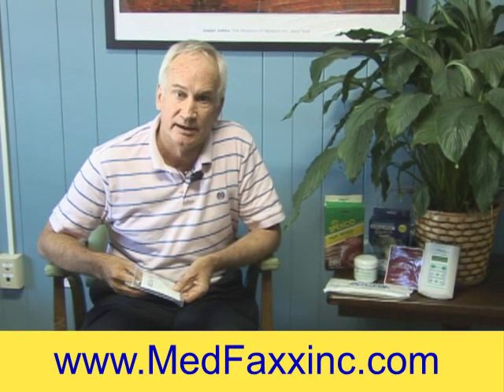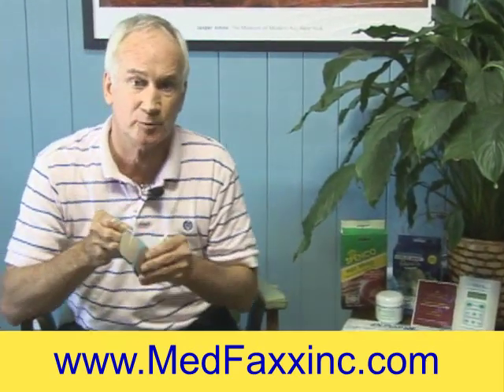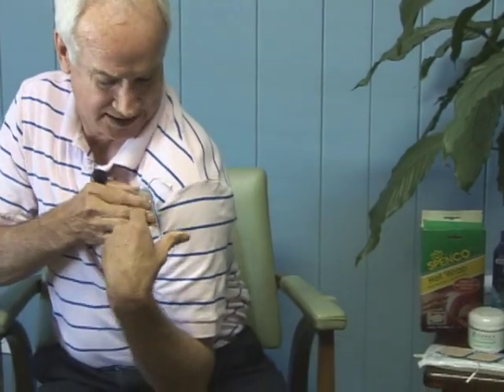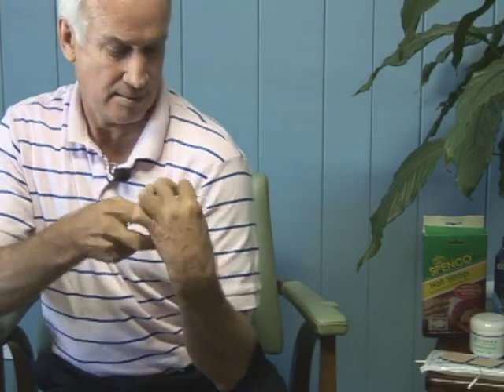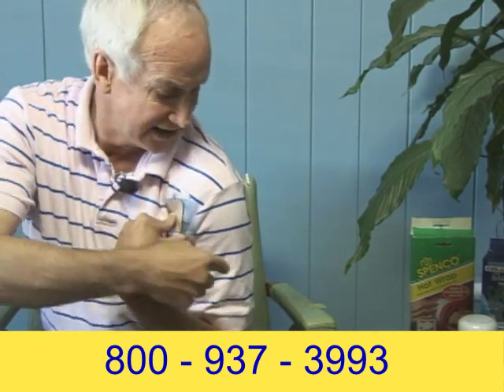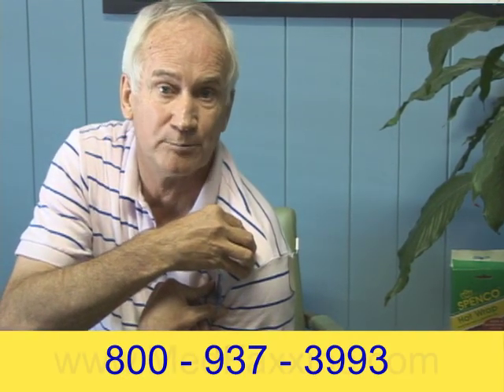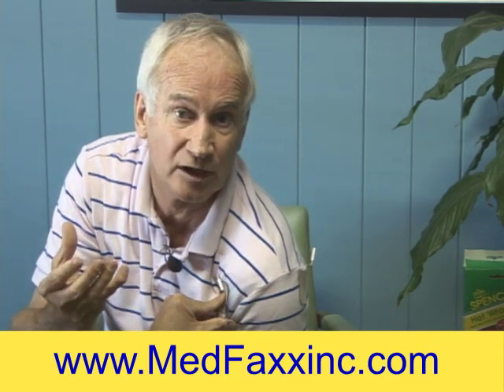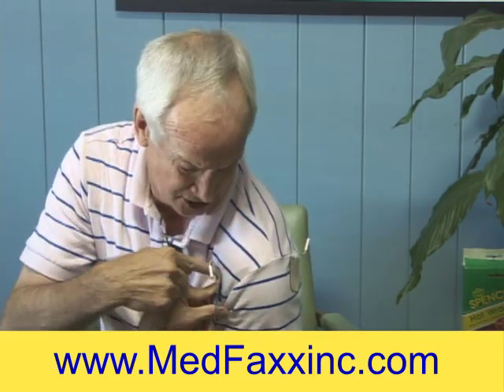Shoulder Pain Electrode Placements With Medium Frequency Stimulator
Bob Johnson of shows some tens electrode placements for shoulder pain. Short video explains how to look for muscle tissue to place tens medium frequency stimulation electrodes for maximum pain relief.  Interferential medium frequency stimulation pain machines can prevent shoulder surgery when the Infrex tens machine is used for chronic shoulder pain.